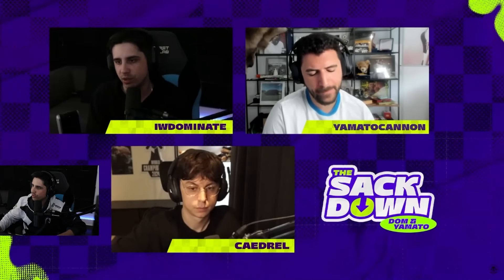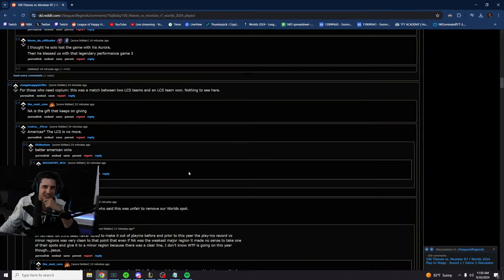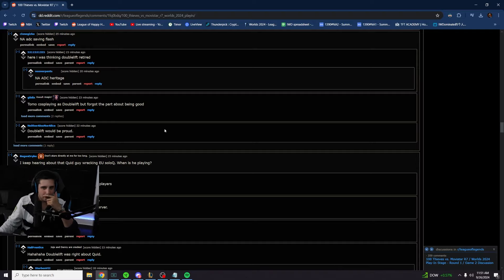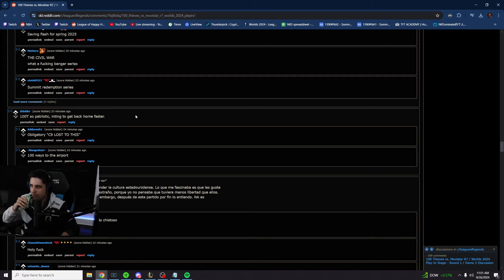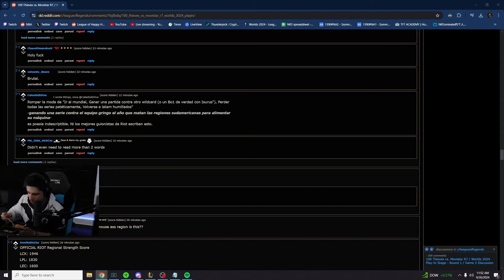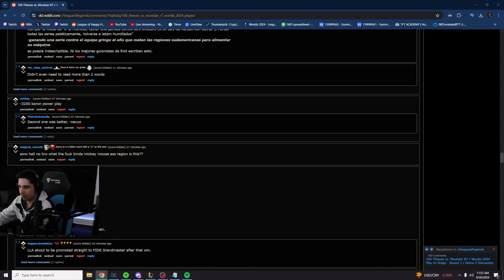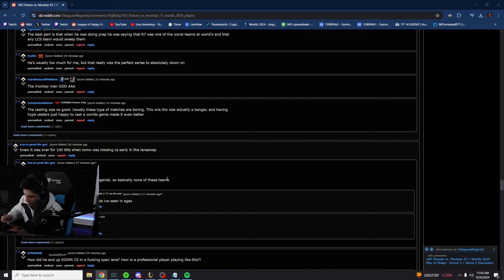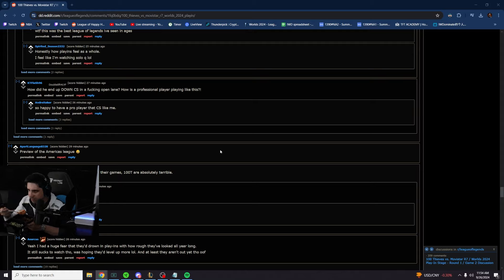IWD Reacts To Reddit After 100T Humiliated NA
🗡️ OPEN ME (ง •̀_•́)ง